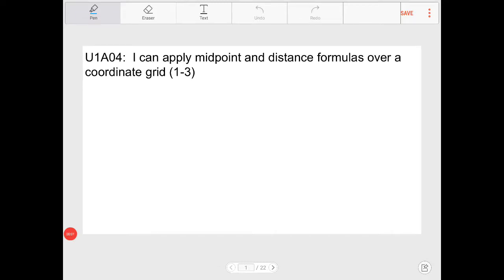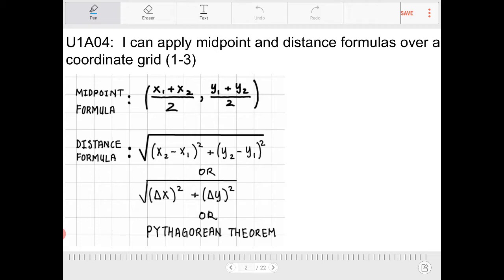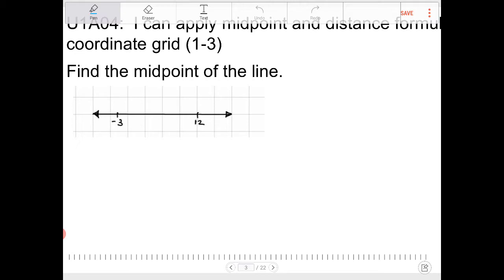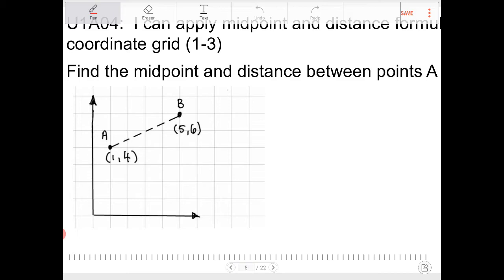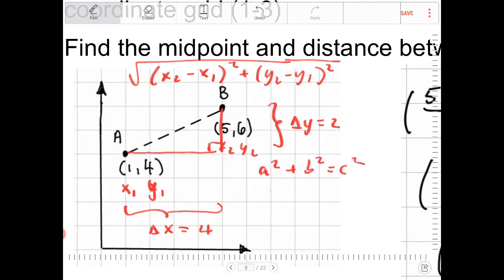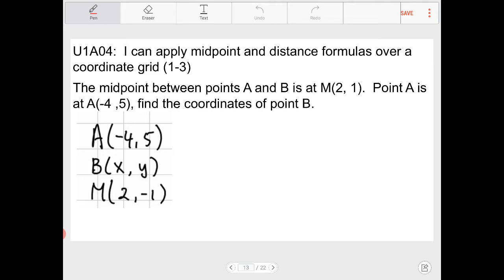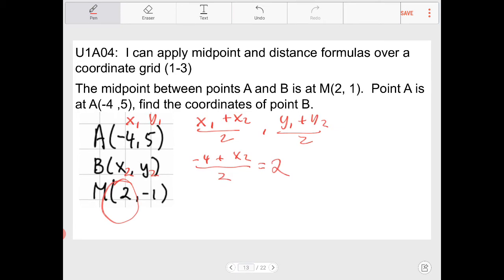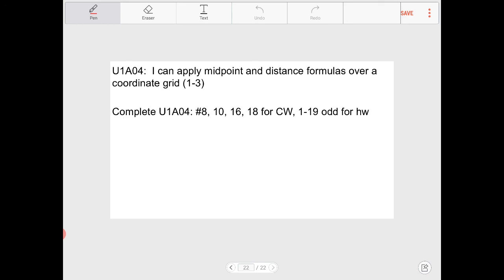Geometry U1A04 I can apply midpoint and distance formula over a coordinate grid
I can apply midpoint and distance formula over a coordinate grid